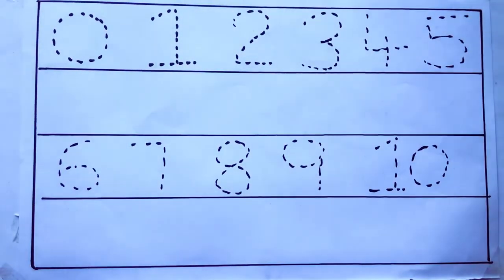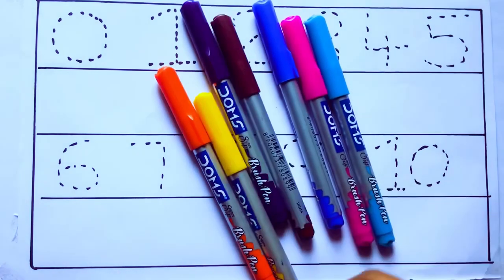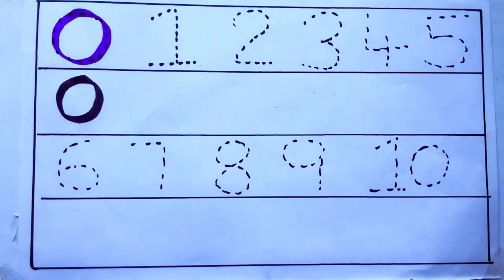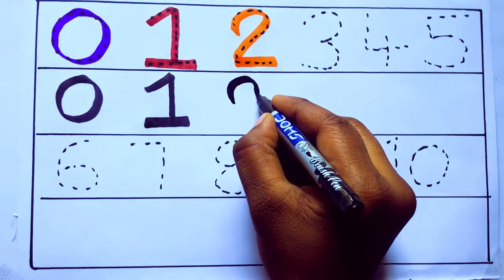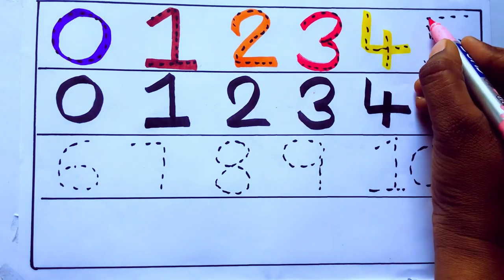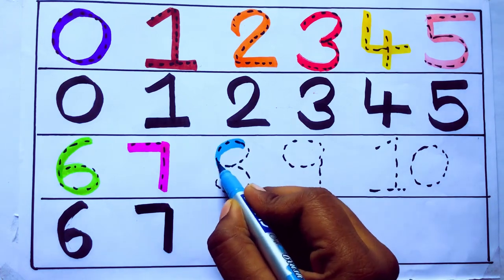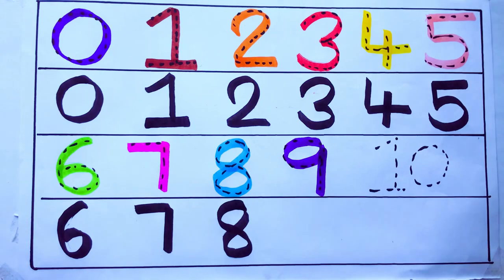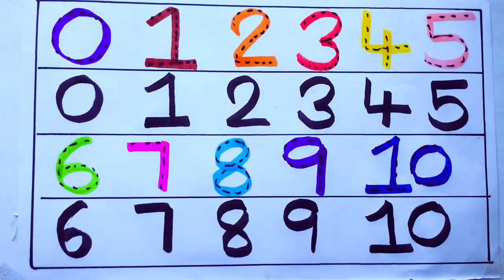Learning the Numbers from 1 to 100 || Easy Learning For Kids and Primary school Kids || 1234